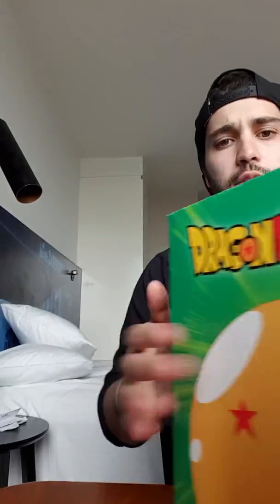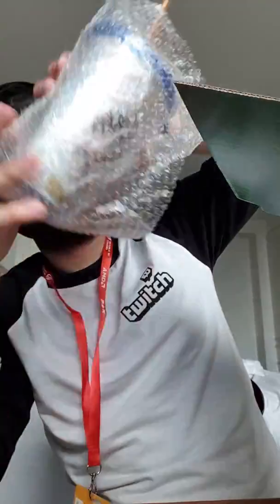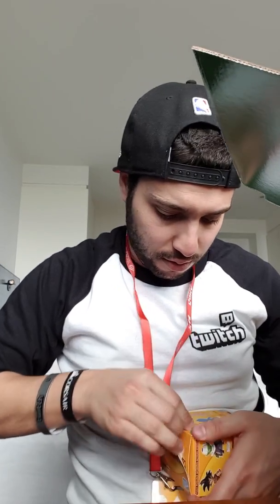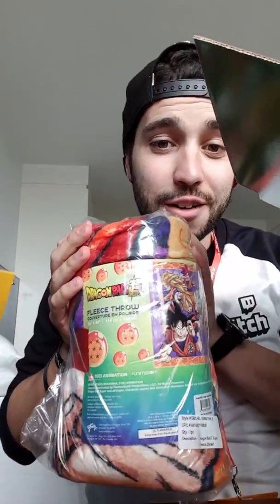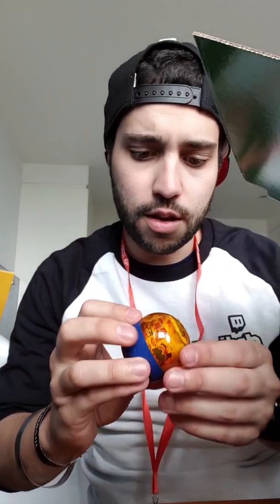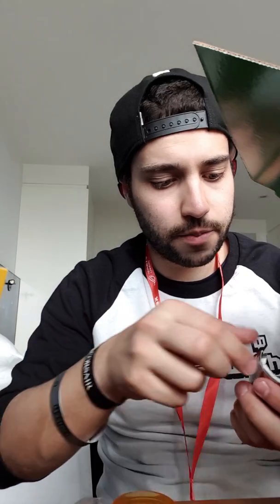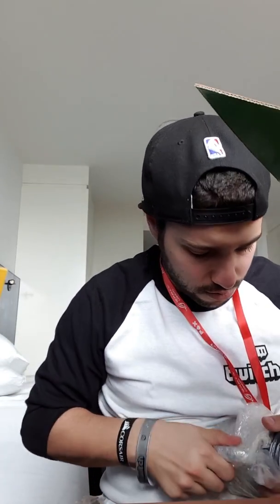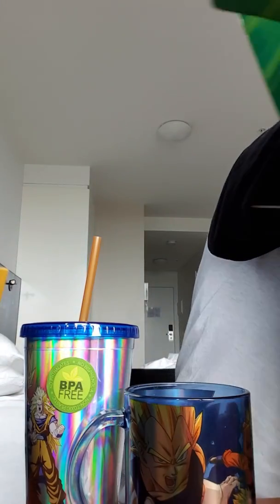PAX Aus - Opening a DBZ mystery box!